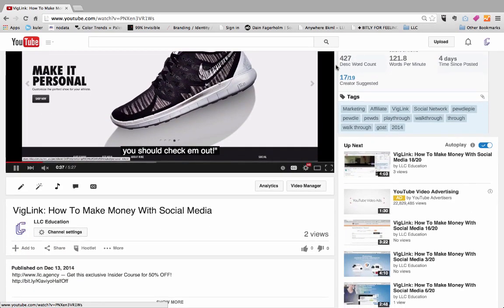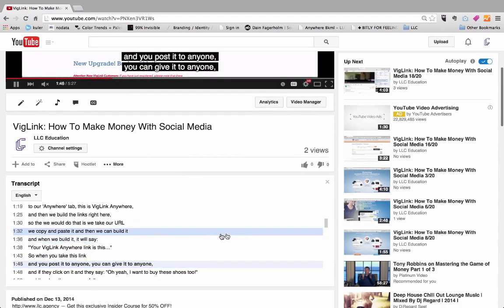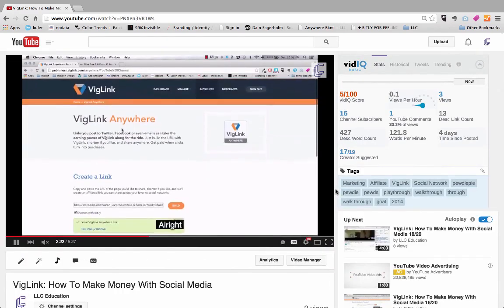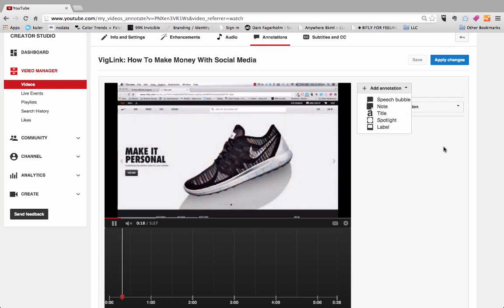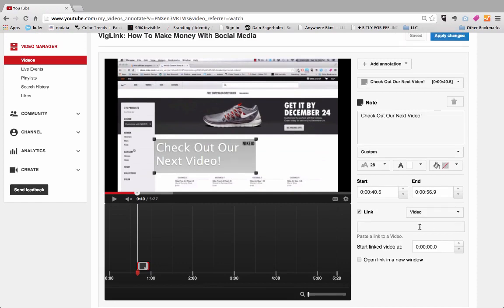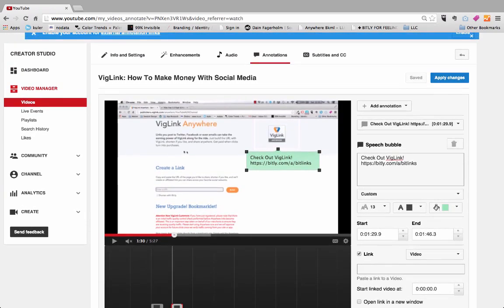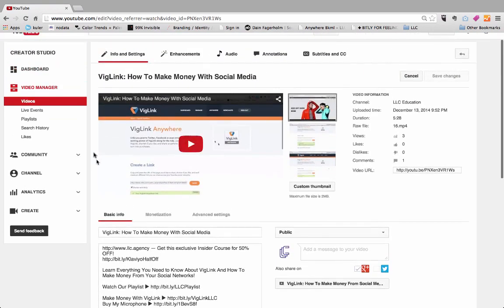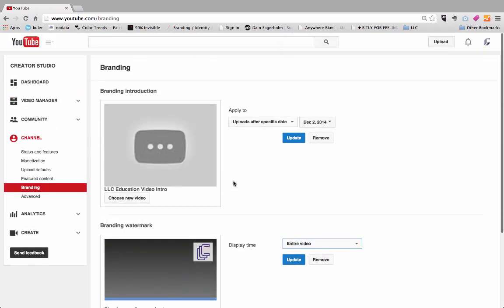8 YouTube SEO Secrets Correct Subtitles And Keywords Udemy 2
8 YouTube SEO Secrets  Correct Subtitles And Keywords   Udemy 2